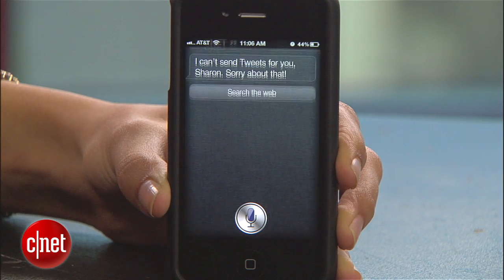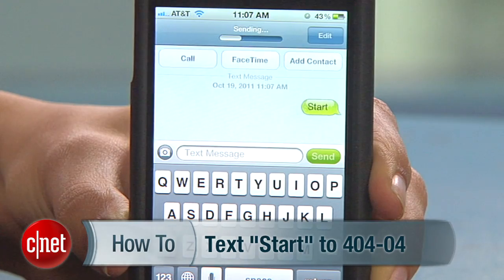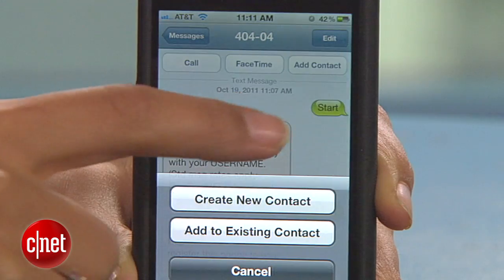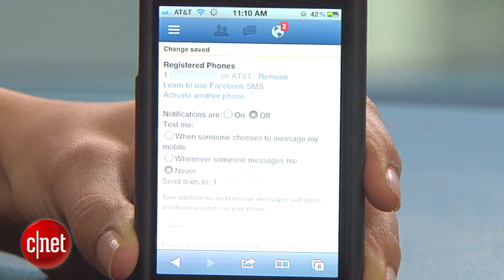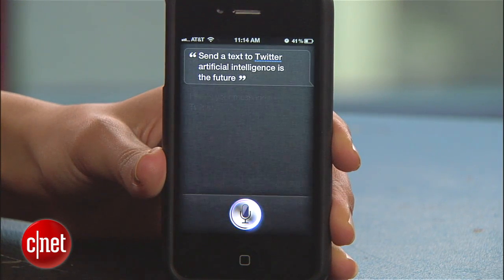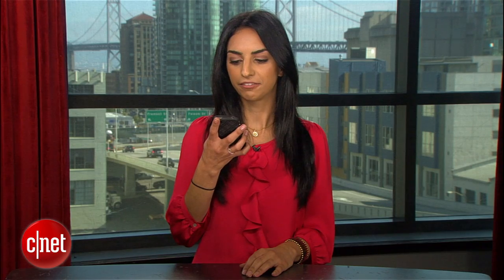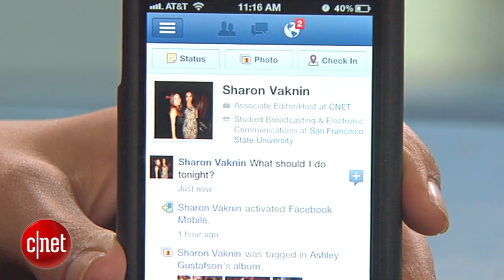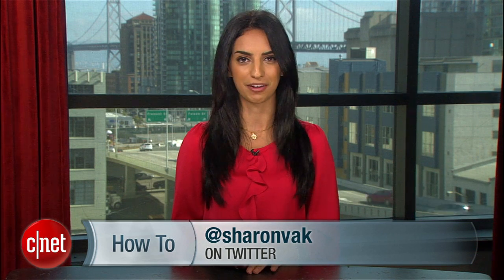How to: Update Twitter and Facebook with Siri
Siri hasn't quite figured out how to deal with these social networks yet, but Sharon Vaknin has a work-around.